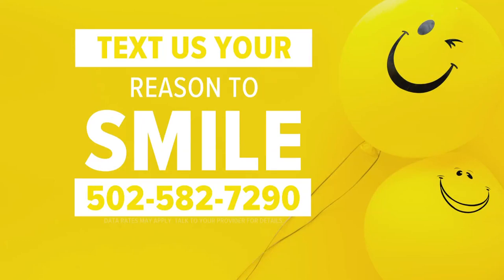Replica of Christopher Columbus' ship 'The Pinta' docks in Louisville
The ship was built in Brazil in 2005 using the same methods and hand tools that were used to build the original in the 15th century.